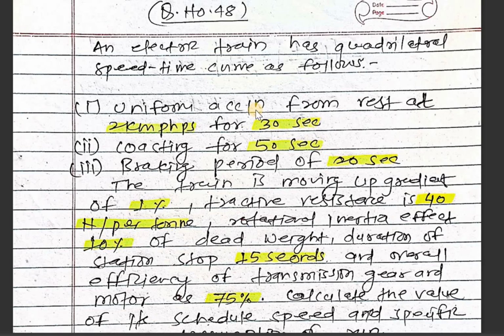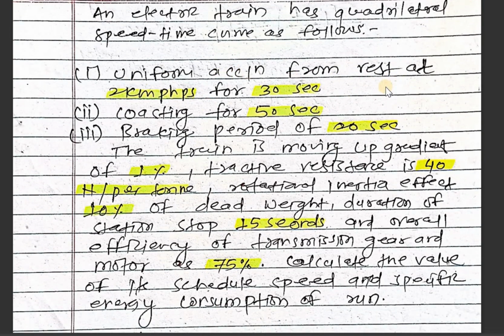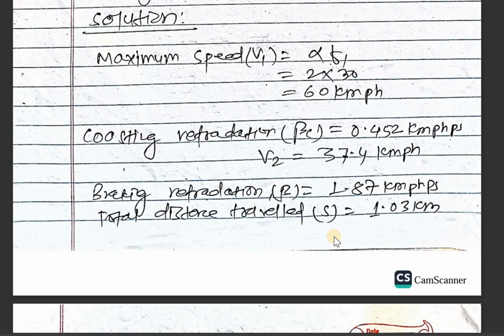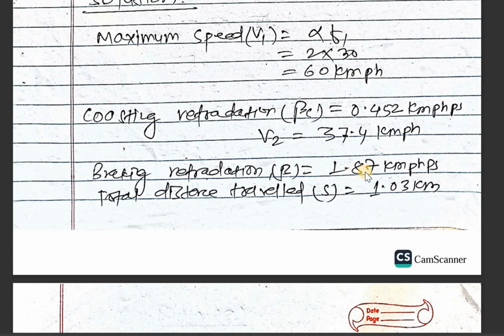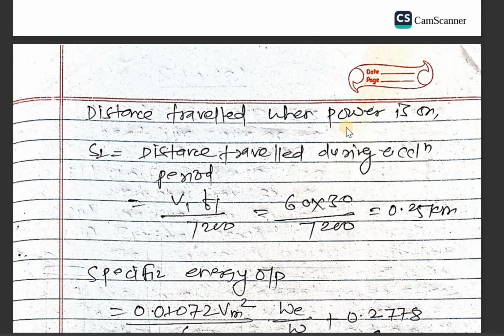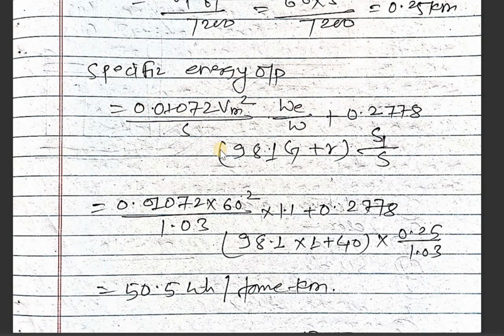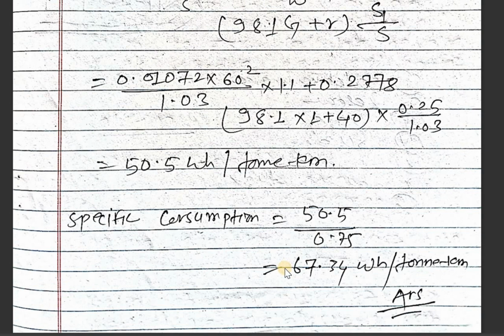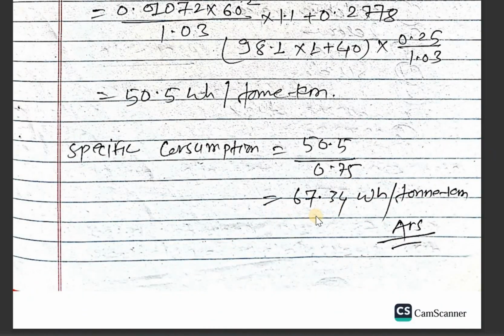Numerical 48: An electric train has quadrilateral speed-time curve as follows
An electric train has quadrilateral speed-time curve as follows:
(i) Uniform acc’n from rest at 22 kmph for 30 sec
(ii) Coasting for 50 sec
(iii) Braking period of 20 sec
The train is moving up gradient of 1%, tractive resistance is 40 N/per tonne, rotational inertia effect 10% of dead weight, duration of station stop 15 seconds and overall efficiency of transmission gear and motor be 75%. Calculate the value.